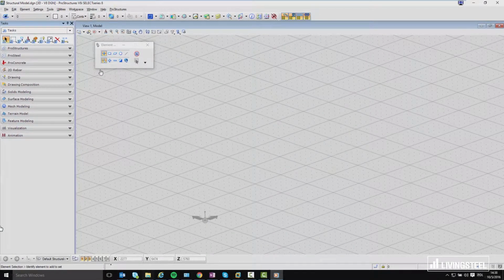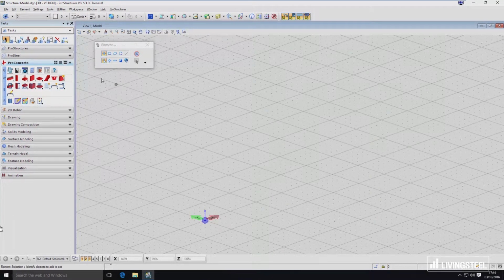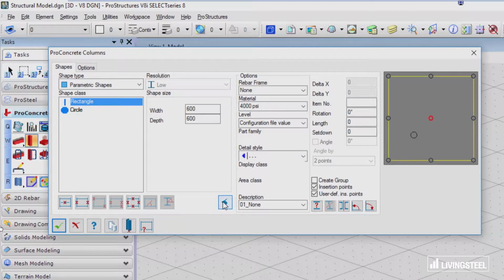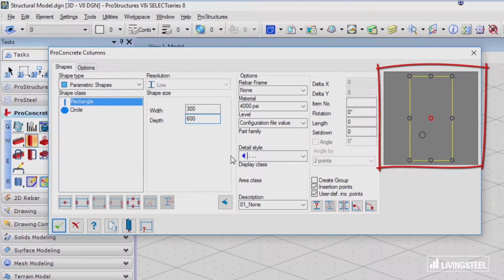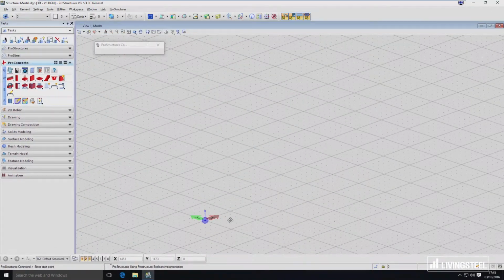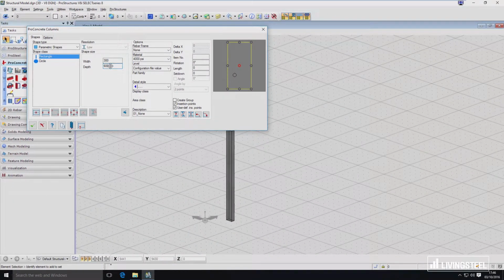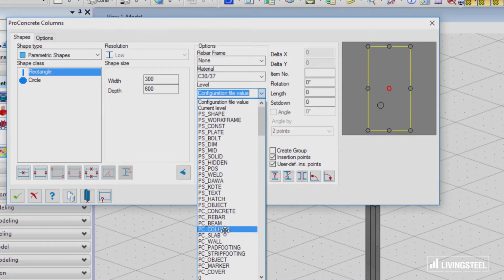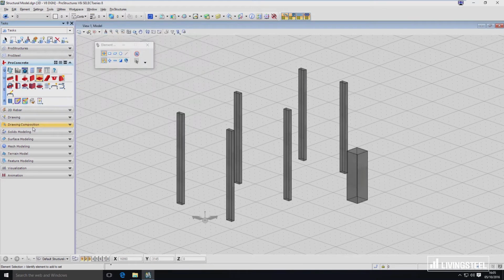ProConcrete [02] - Modellazione Cls - parte 1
Modellazione degli elementi in CLS con ProConcrete.